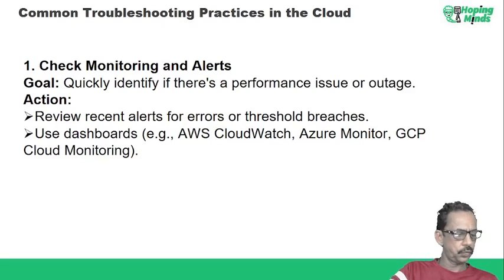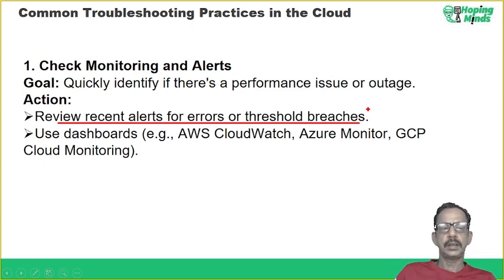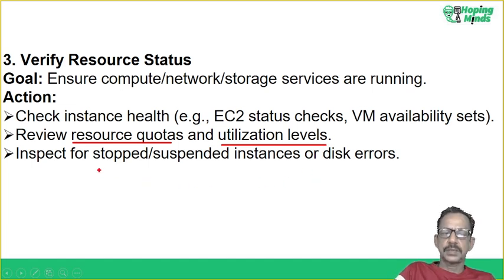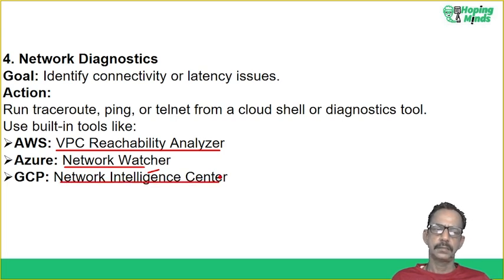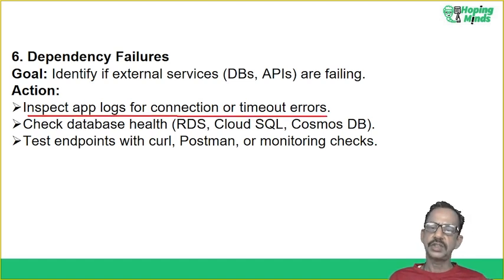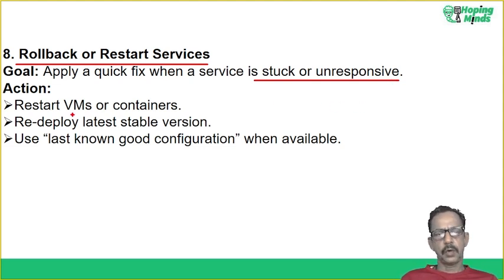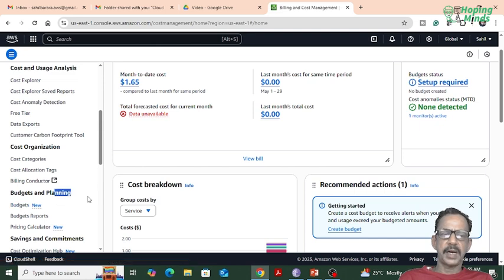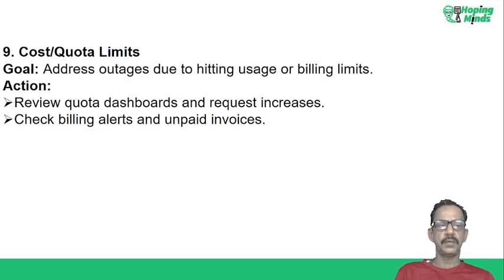6.4 Common troubleshooting practices